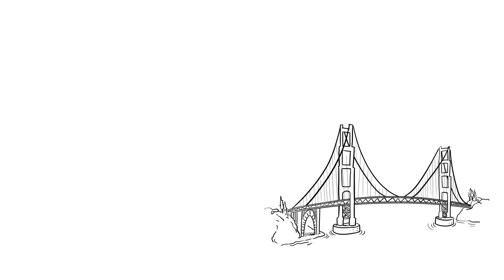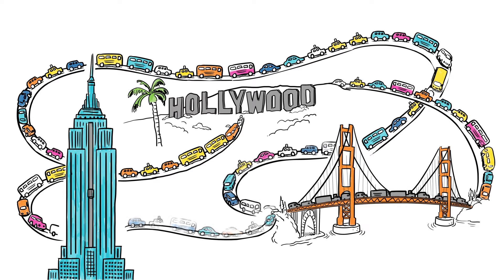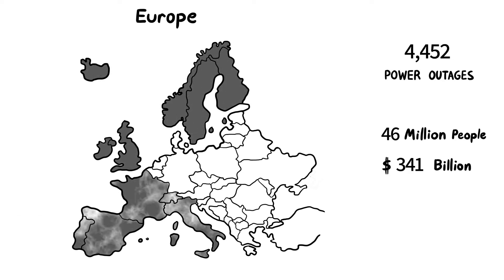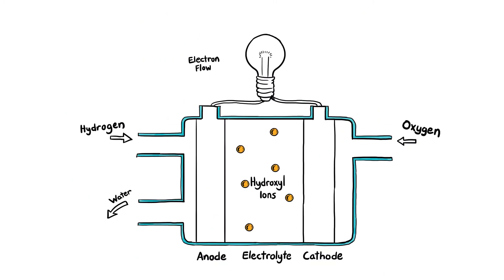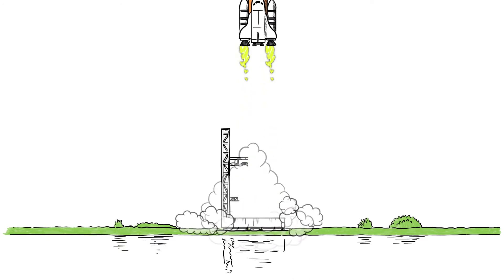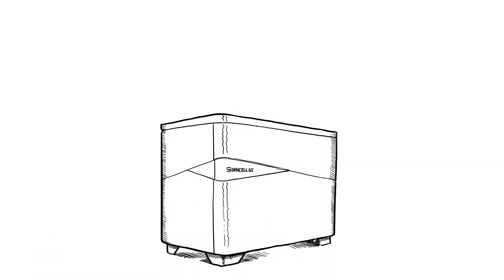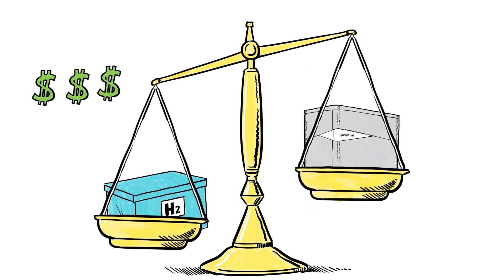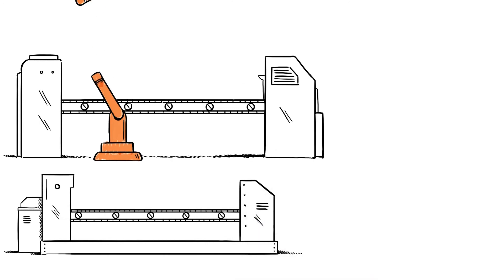The Need for Backup Power - GenCell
Learn about power outages and how a fuel cell backup power solution can keep you running not matter what.